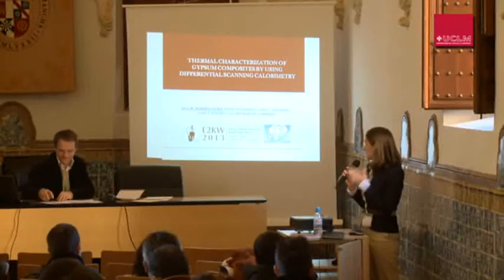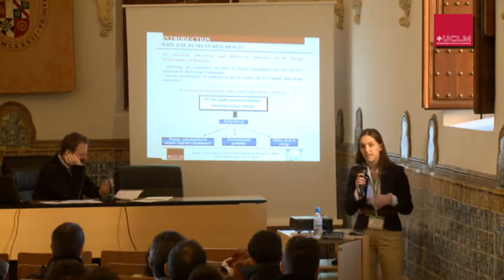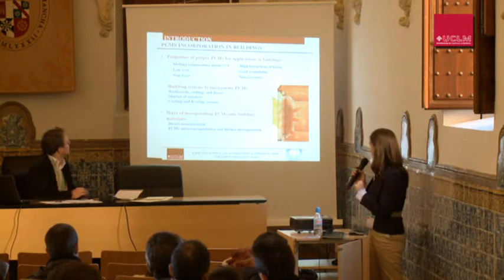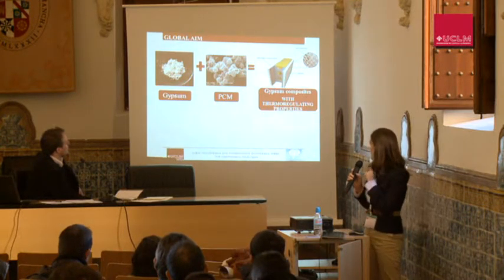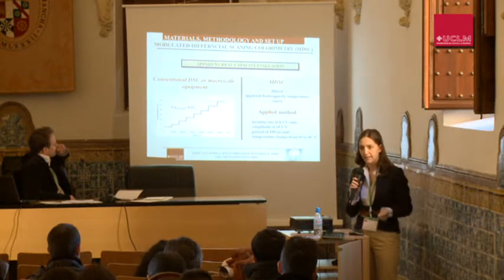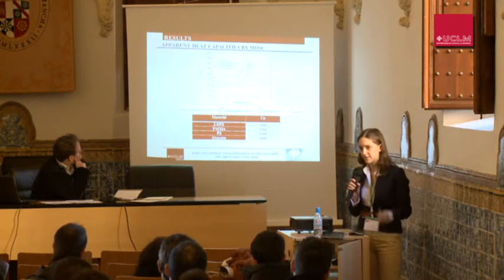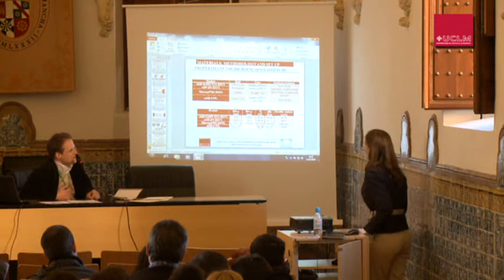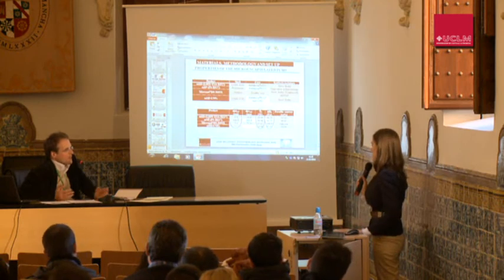Thermal characterization of GYPSUM composites by using differential scanning calorimetry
Energy and Environment Knowledge Week
Toledo, Spain
20th-22nd - November
2013

TEATRILLO
Speaker: Borreguero, A.M.